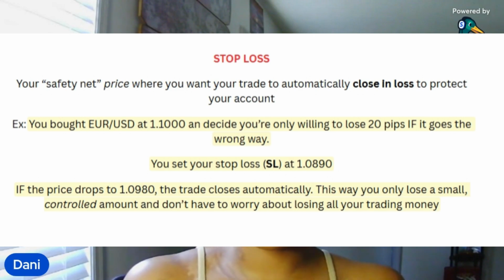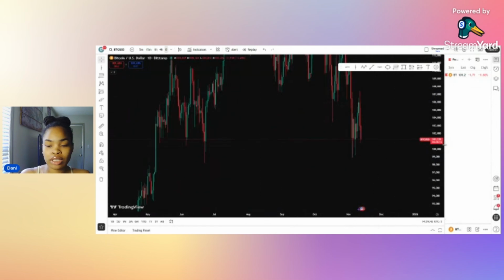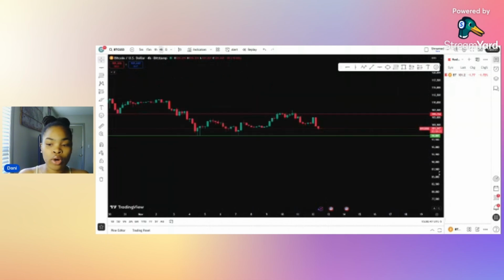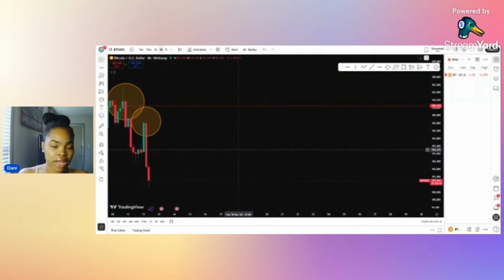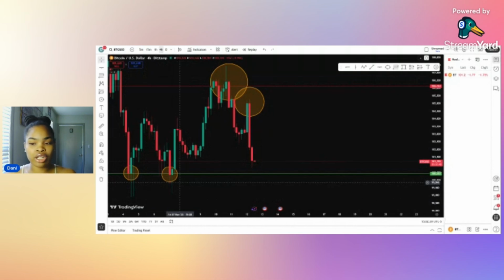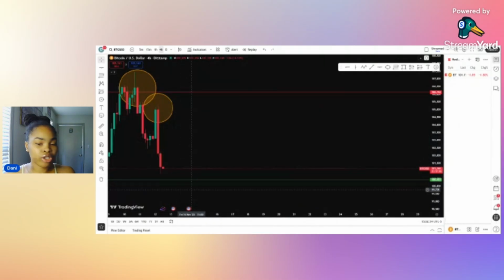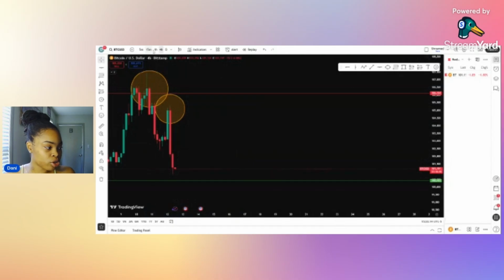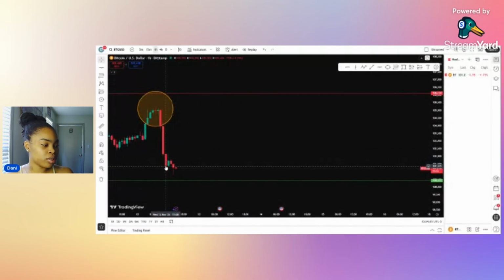HOW TO: Find your stop loss | DNETWORK-TRADING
CHEAT SHEET:
[ONLY Basic Math skills Required]

Formula to find Daily Risk Amount in DOLLARS

1) Identify YOUR risk tolerance (recommended: 2-5% PER DAY)

EX: 4%
     4/100 = 0.04

00:00 Intro
00:35 Welcome
01:00 What is a Stop Loss?
02:20 Chart Mark Up
03:52 Getting a "Sniper Entry" a.k.a "Good Trade Position"
07:03 Setting Parameters based on PREVIOUS Structure Levels
08:41 HOW to choose your Stop Loss
09:35 Why you should ALWAYS use a Stop Loss
11:25 Still Struggling with finding a GOOD Stop Loss??

This material is for personal educational use only.
Reproduction, resale, or redistribution of this content without written permission is strictly prohibited.